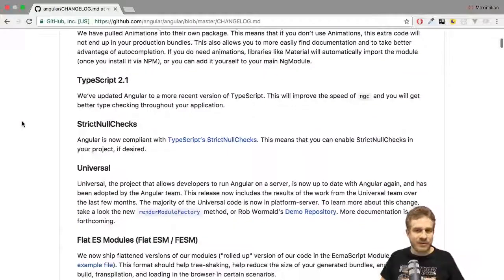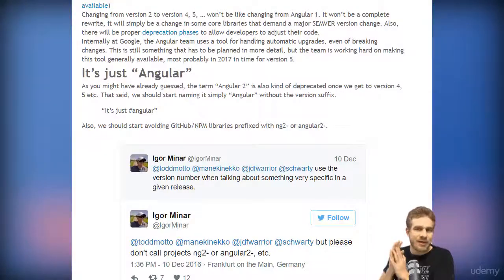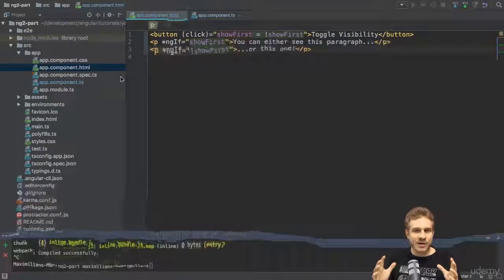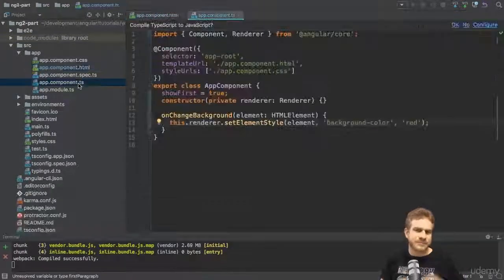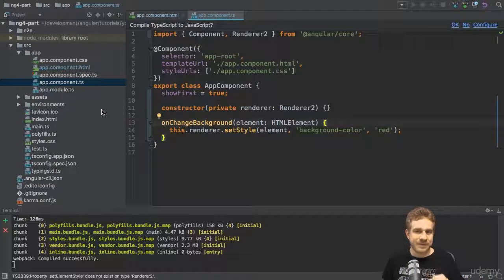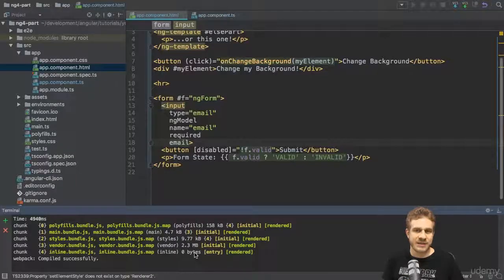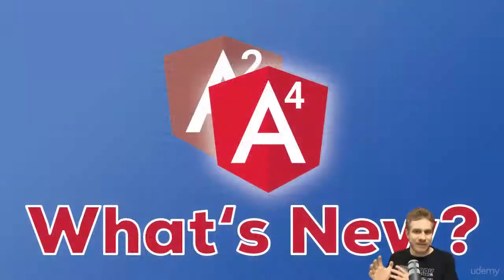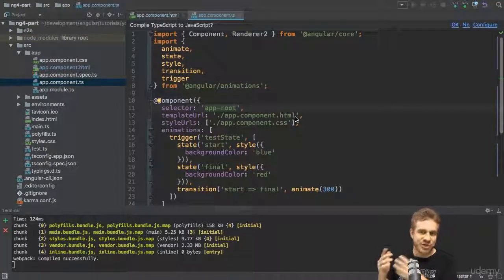Angular 5 (formerly Angular 2) - The Complete Guide : What Changed with Angular 4?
Angular 5 (formerly Angular 2) - The Complete Guide
Master Angular (Angular 2+, incl. Angular 5) and build awesome, reactive web apps with the successor of Angular.js